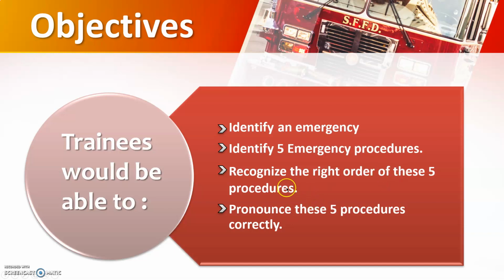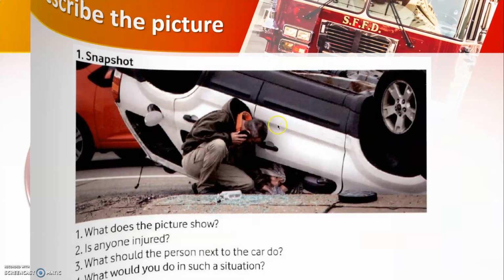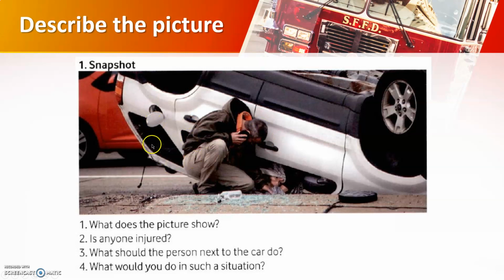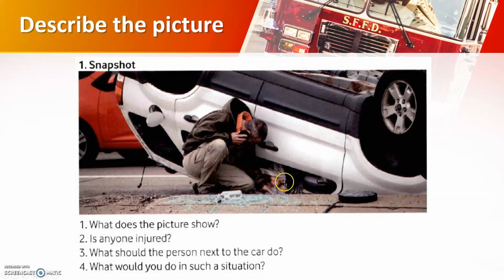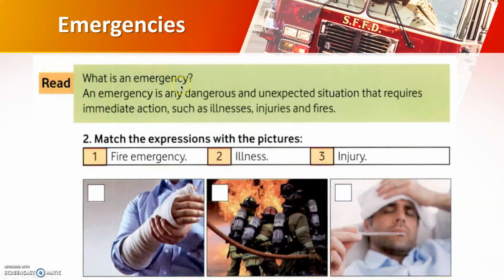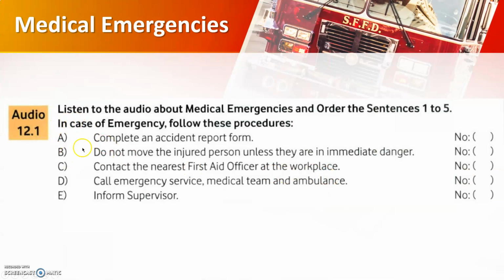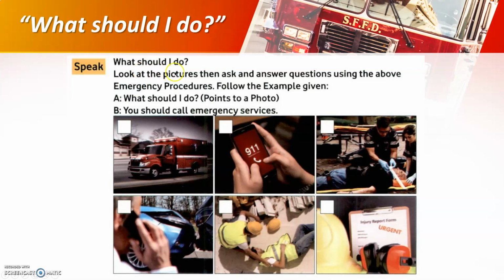Unit 8, p 90 91